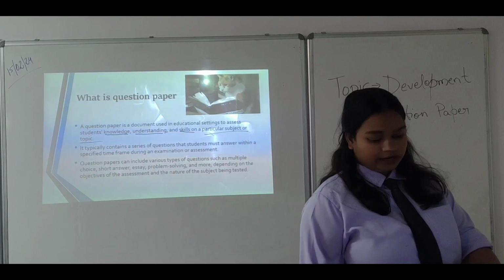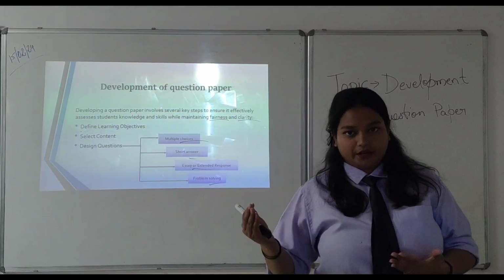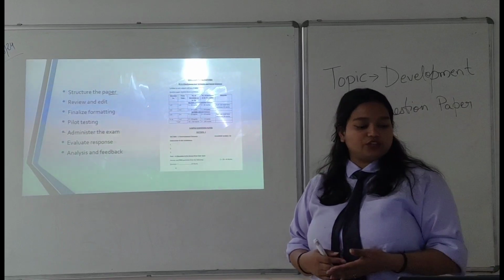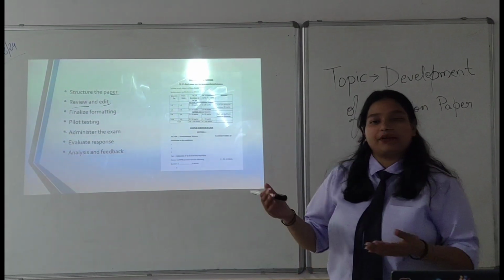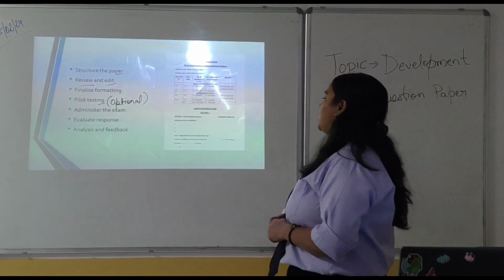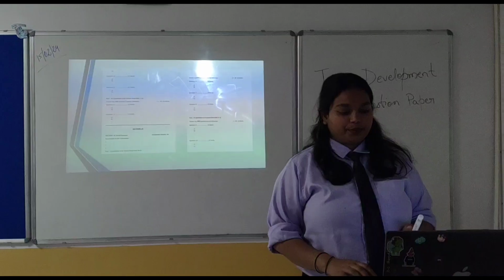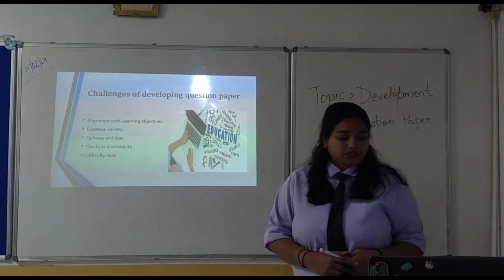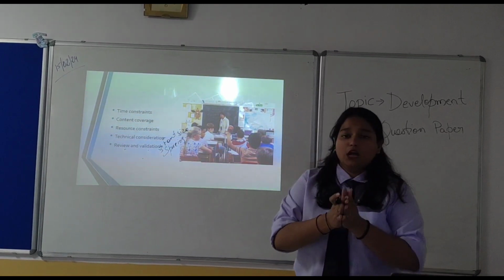OER Video on Development of Question Paper by Annu Devi, B.Ed. Spl. Edn. Batch 2023-25